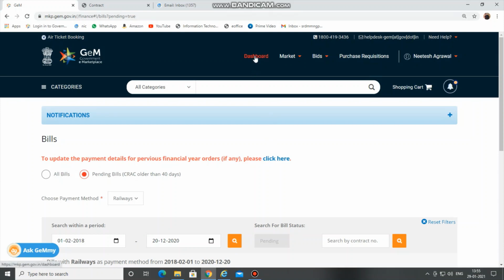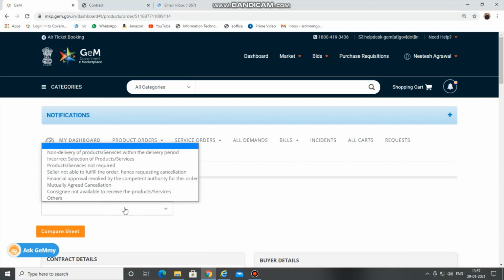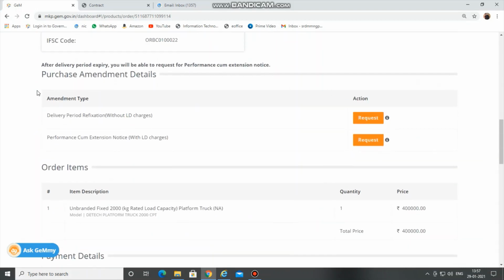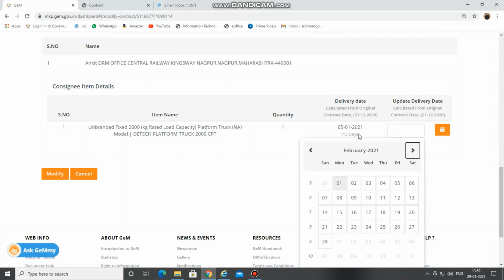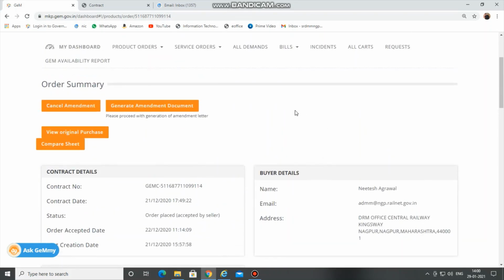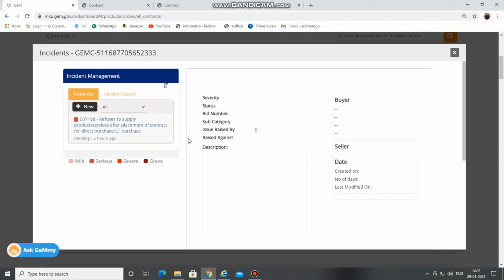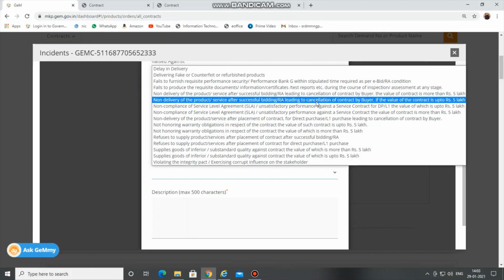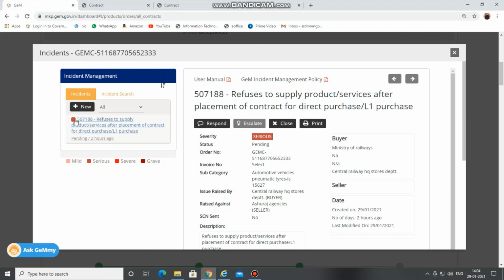Post-contract Management in GeM orders - D.P. extension, order cancellation and incident management.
This video shows about the procedure to be followed for post-contract issues i.e. in case the firm fails to supply. There may be three possibilities in such case; either cancel the order, or give delivery period extension or raise an incident. The procedure for doing the same has been explained in a live session. This video is made by Shri Neetesh Agarwal, IRSS.